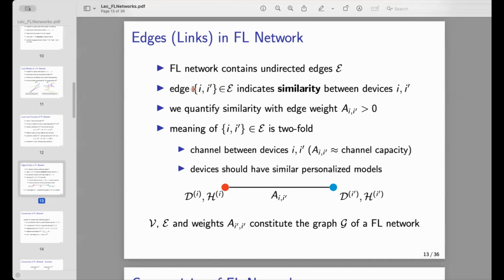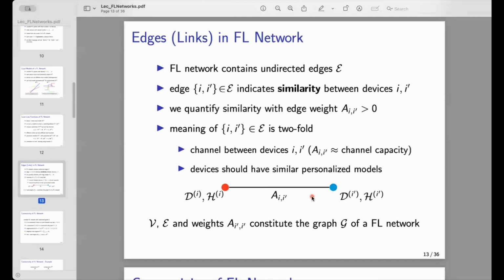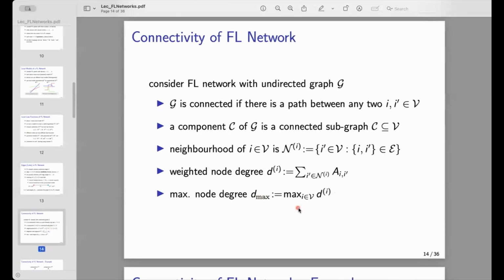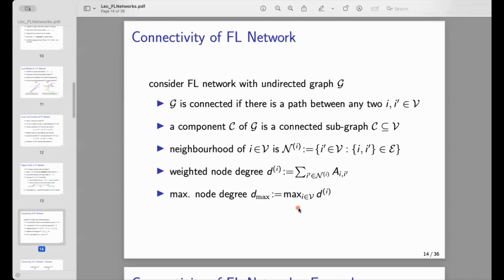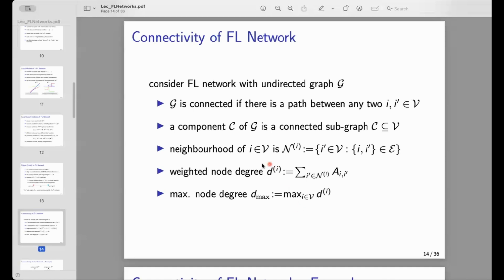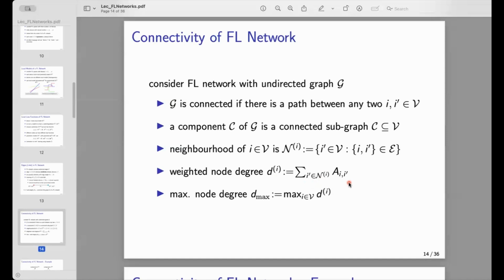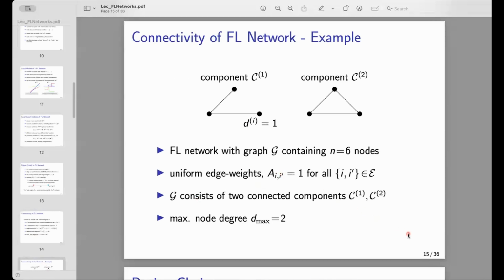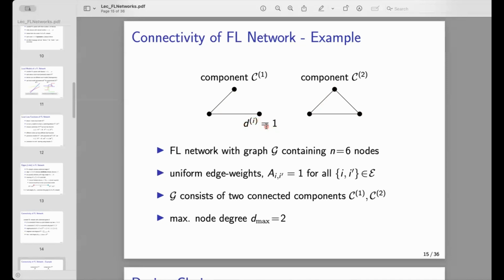CS-E4740 FL Network - Edges